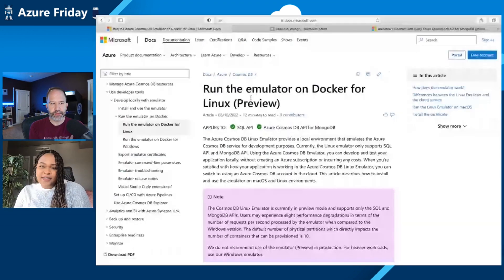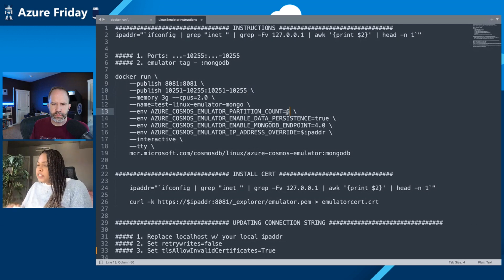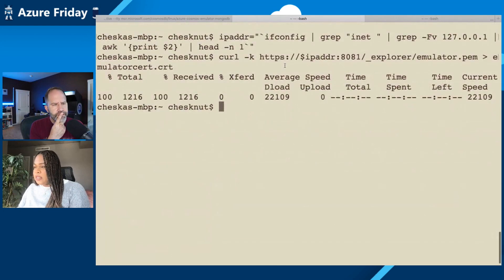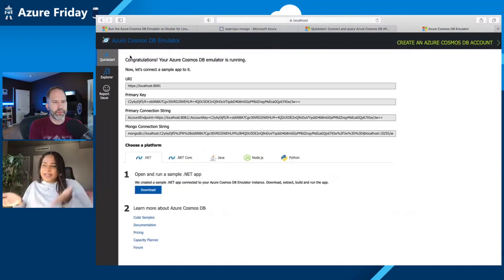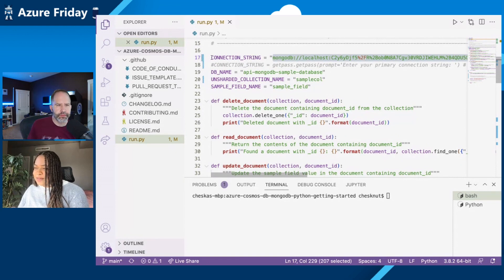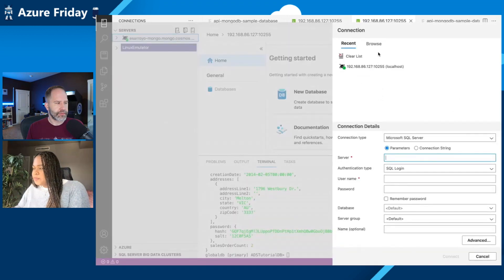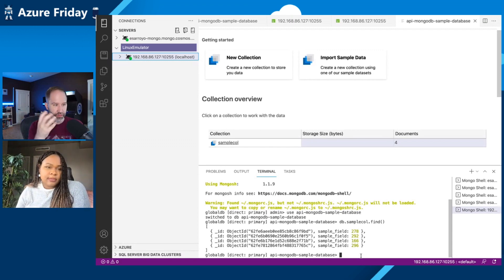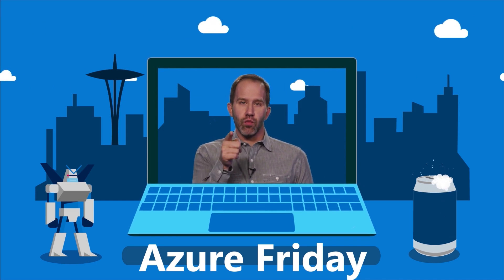Desktop tools for developing with Azure Cosmos DB | Azure Friday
Estefani Arroyo joins Scott Hanselman to talk about and demo Azure Cosmos DB desktop tools for developing, querying, and testing your applications. The Azure Cosmos DB Linux Emulator provides a high-fidelity emulation of the Azure Cosmos DB service. The Azure Data Studio Cosmos DB API for Mongo DB extension enables you to connect to your Mongo resources and query your data using the mongo shell.

Chapters
00:00 – Introduction
01:03 – Emulator configuration options
02:20 – Emulator pre-requisites
04:36 – Adding certificates
07:20 – Azure Cosmos DB emulator
08:31 – Querying data
09:27 – Python sample app to try it
10:30 – Visualizing data with Azure Data Studio
12:26 – Mongo shell
15:13 – Wrap-up

Resources
■ Install and use the Azure Cosmos DB Emulator for local development and testing
■ Quickstart: Use Azure Data Studio to connect and query Azure Cosmos DB API for MongoDB (Preview)